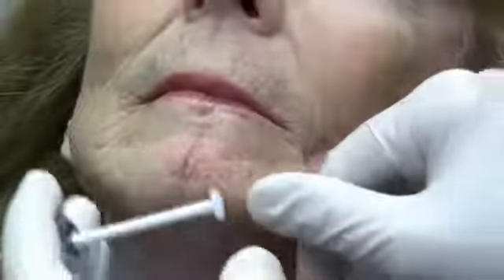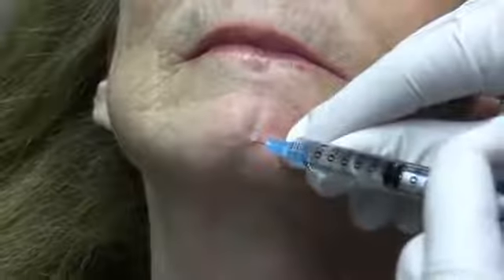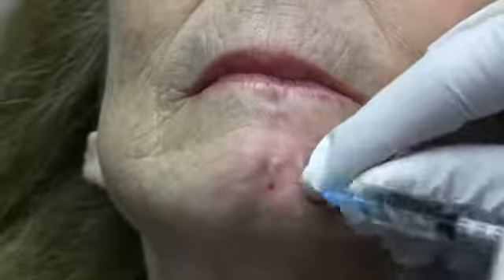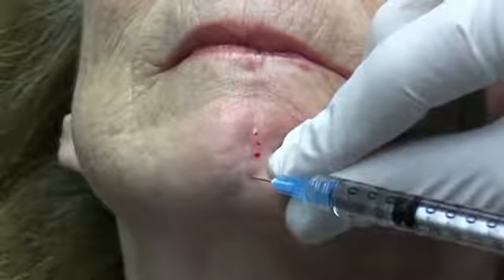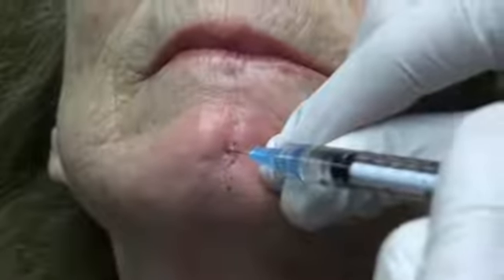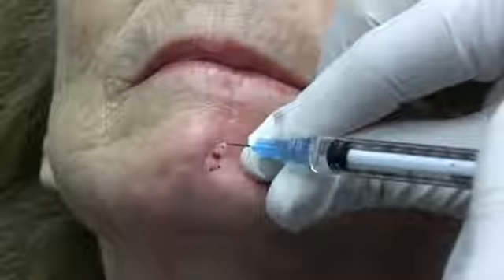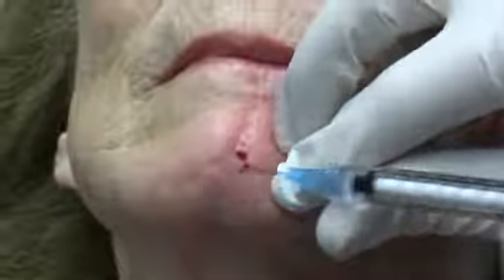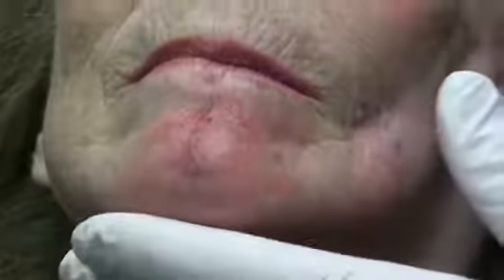Silicone Filler Injection to Chin Scar by Dr Joe Niamtu, III